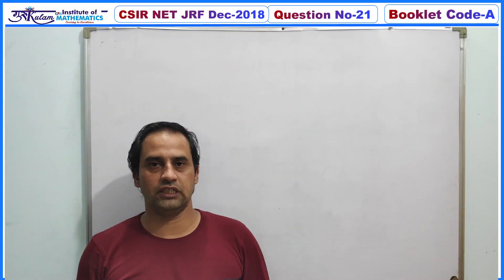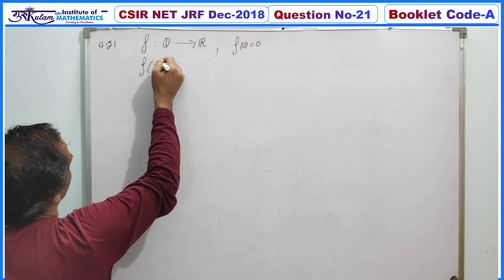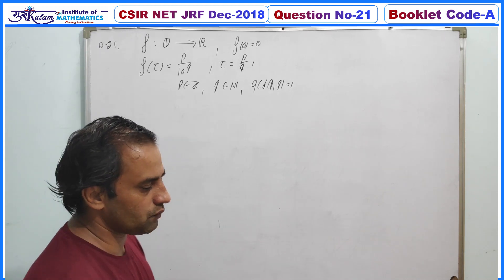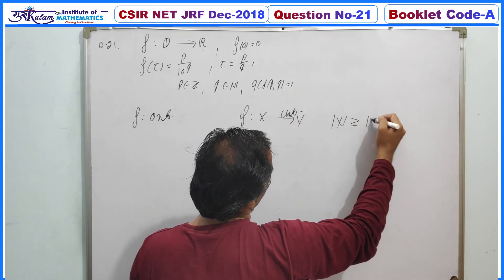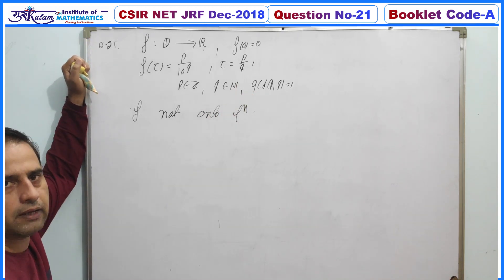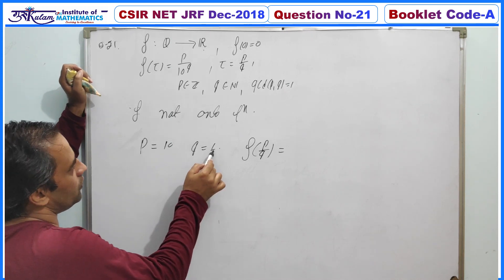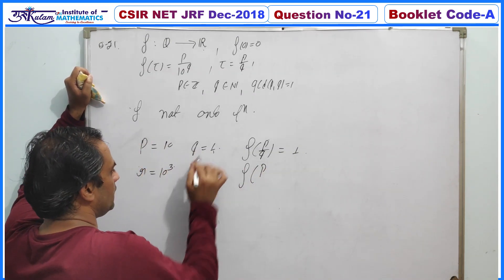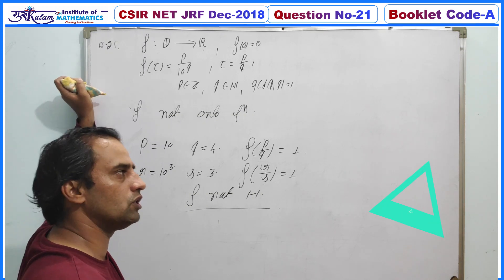NET JRF DEC-2018 QNo. 21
Real Analysis previous Year's questions solution